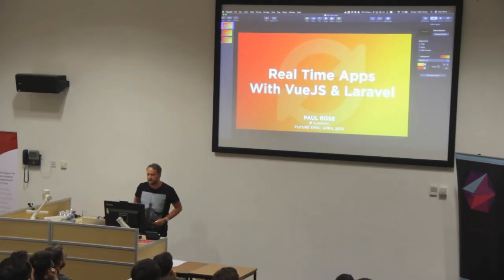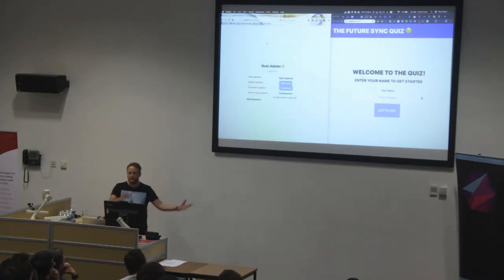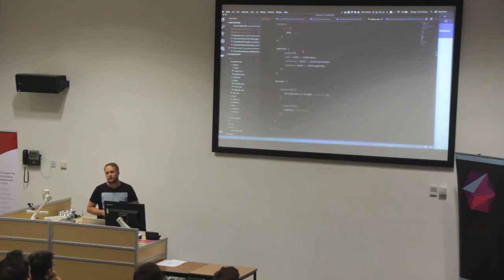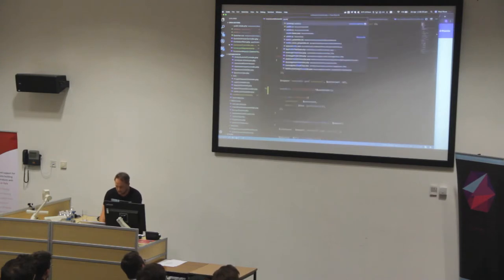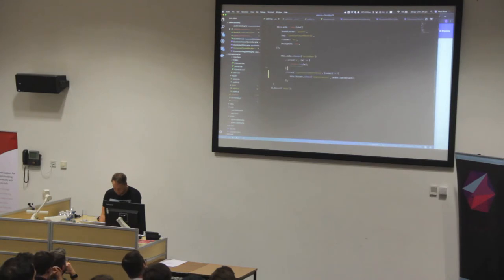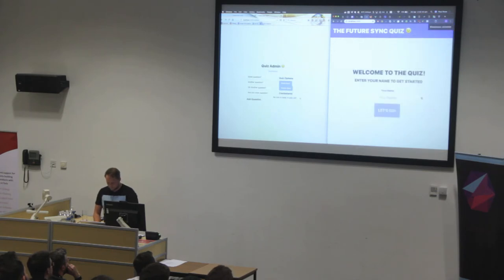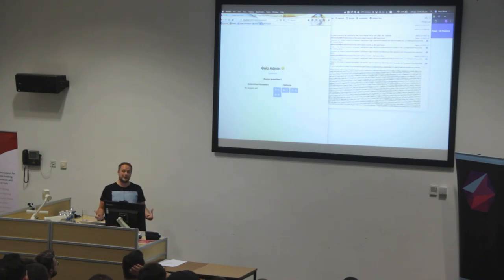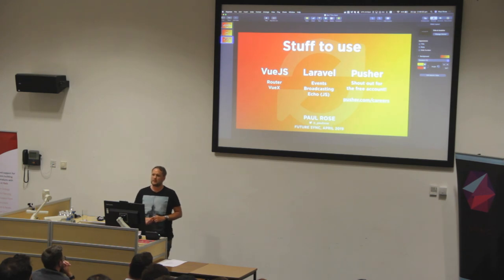Paul Rose - Saltwaves Ltd - Future Sync 2019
"Realtime with VueJS"

PAUL ROSE is an experienced Web Development & Technical Leadership Consultant providing technical consultancy to businesses of all sizes.

He offers a range of services on a project or contract basis including Web Development, User Experience Analysis, User Interaction & Interface design and development, Technical Architecture & Operations, and Technical Leadership.